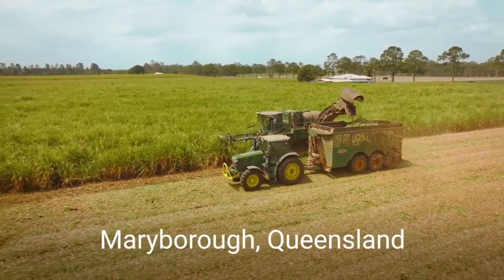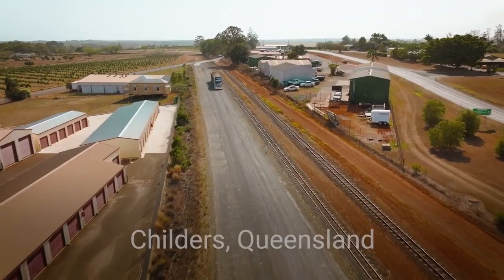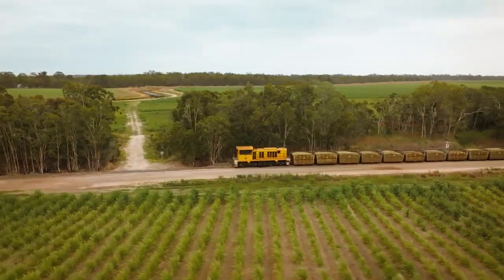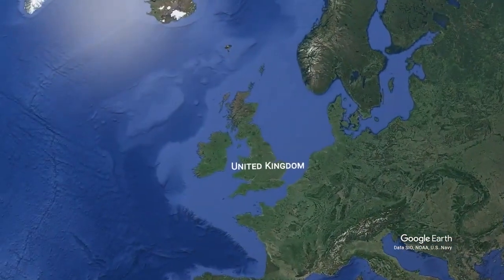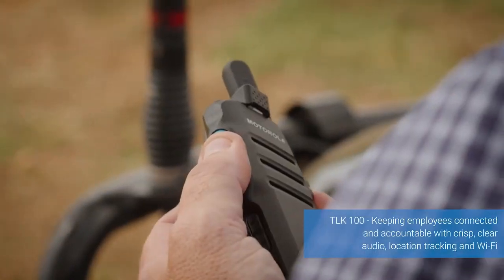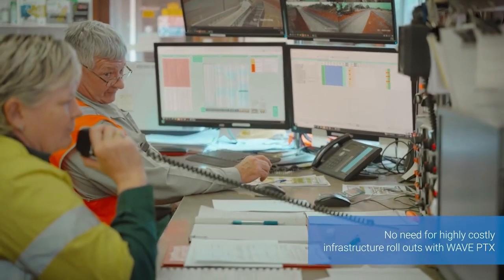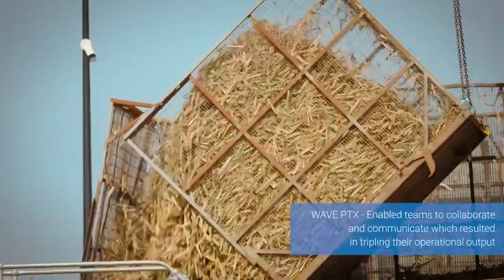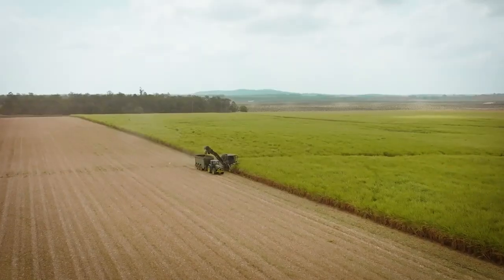WAVE PTX - Enhancing Business Operations at Isis Central Sugar Mill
Isis Central Sugar Milling is a sugar mill located at Childers in QLD. They process 1.2 million tonnes of cane from approximately 17,000 hectares. The distance needed to be covered by a radio network prevented the use of conventional UHF/VHF type radios, and the hilly terrain required a large repeater station network. AceComms and WAVE PTX has simplified their operations & workflow.